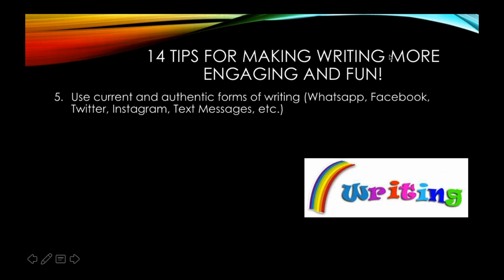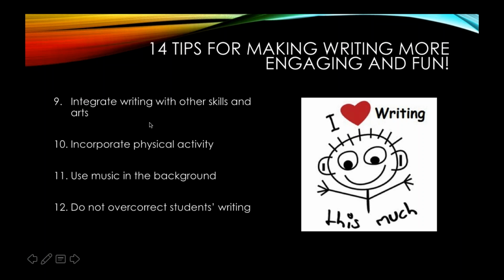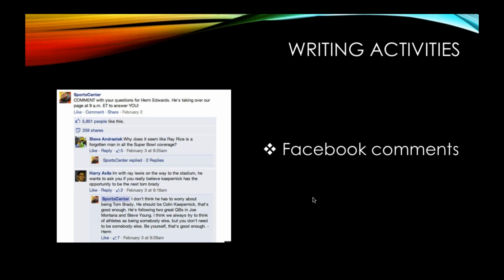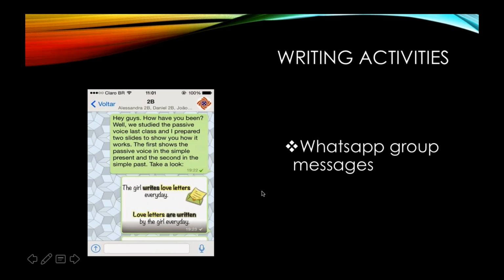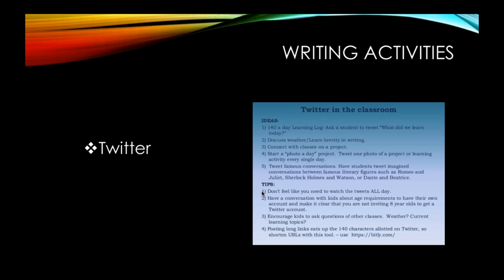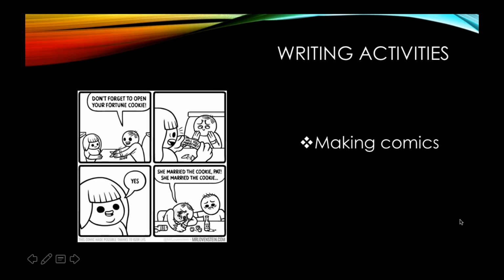2017 04 18 TEACHING WRITING - WEBINAR #4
Teaching Writing Webinar #4
Access Regional Training